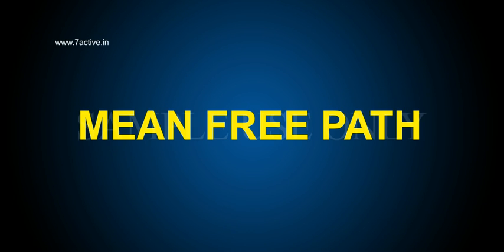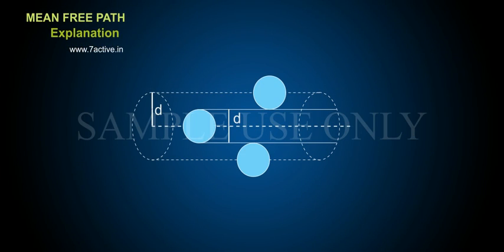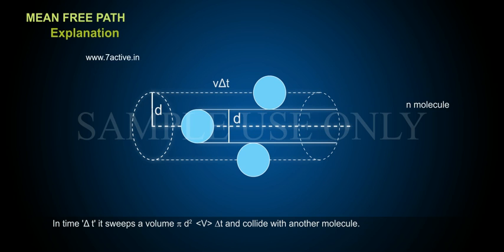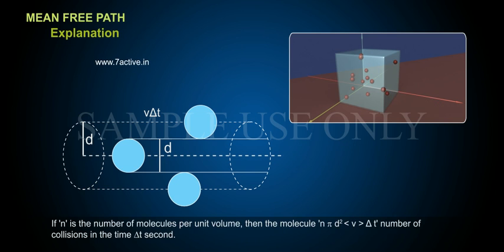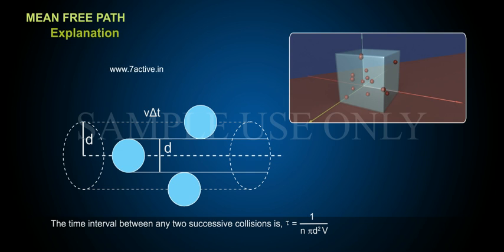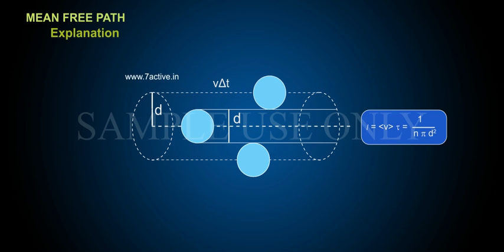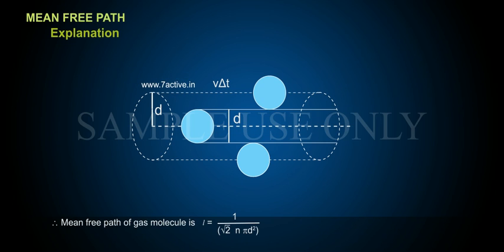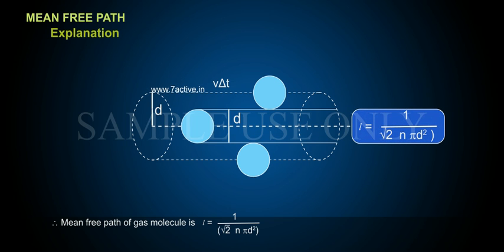MEAN FREE PATH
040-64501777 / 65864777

7 Active Technology Solutions Pvt.Ltd. is an educational 3D digital content provider for K-12. We also customise the content as per your requirement for companies platform providers colleges etc . 7 Active driving force "The Joy of Happy Learning" -- is what makes difference from other digital content providers. We consider Student needs, Lecturer needs and College needs in designing the 3D & 2D Animated Video Lectures. We are carrying a huge 3D Digital Library ready to use.

MEAN FREE PATH:Definition:The distance travelled by a gas molecule between two successive collisions is known as free path and the mean of free paths is called mean free path.Explanation:Consider the molecules of a gas are spheres of diameter 'd' moving with average speed 'V'.The molecules gets collide with one another that comes within a distance 'd' between their centers.In time 'Δt' it sweeps a volume πd2VΔt and collide with another molecule.If 'n' is the number of molecules per unit volume, then the molecule  'n πd2V Δt' number of collisions in the time Δt second.The time interval between any two successive collisions.